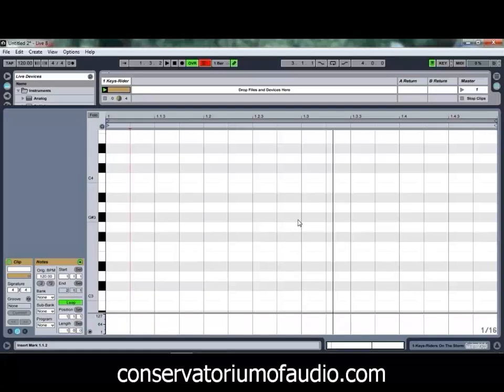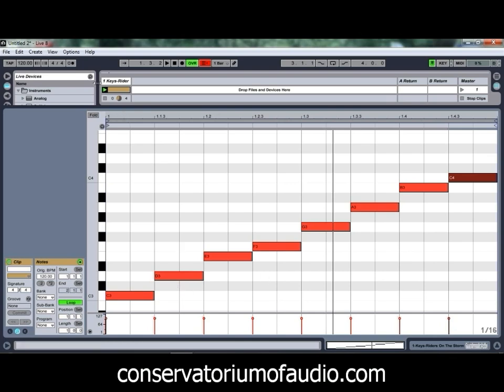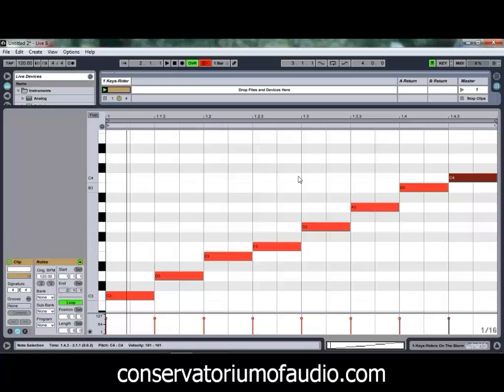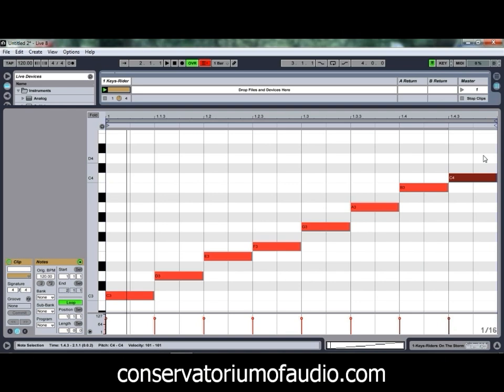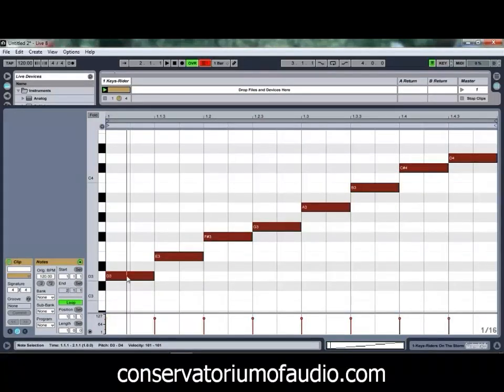Music Theory - Scales 1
In this tutorial we take a look at some simple scales, including the Major scale, as well as melodic, harmonic and natural minor scales.

See more great tutorials at Ben Rosser's Conservatorium of Audio